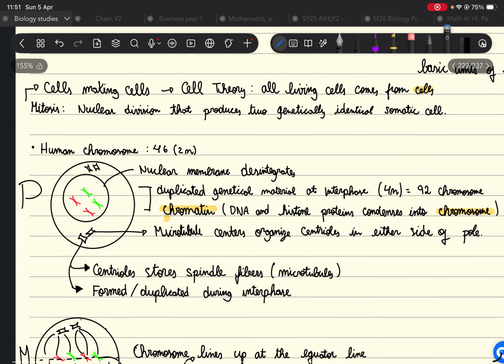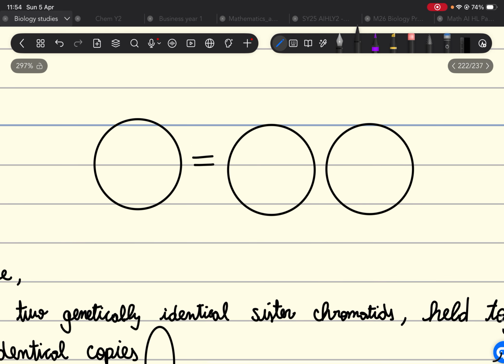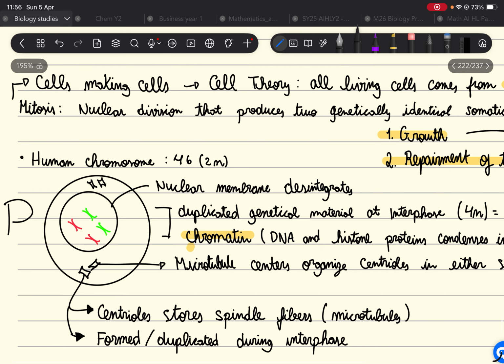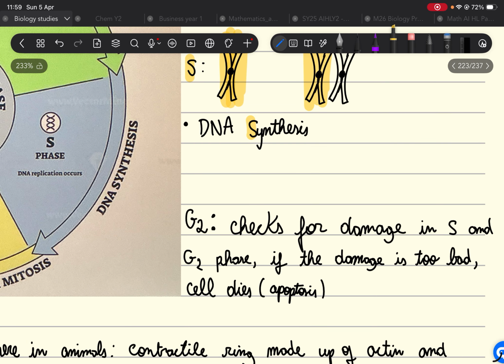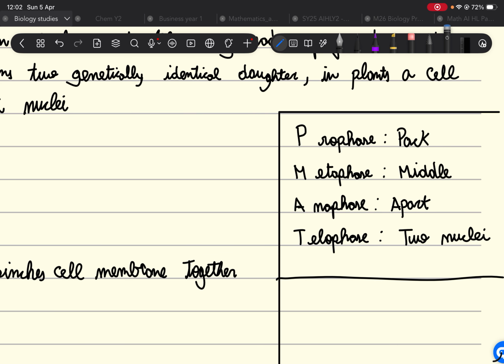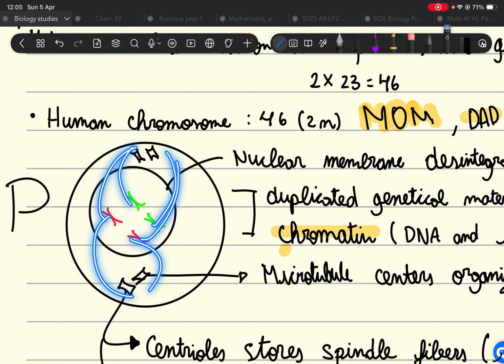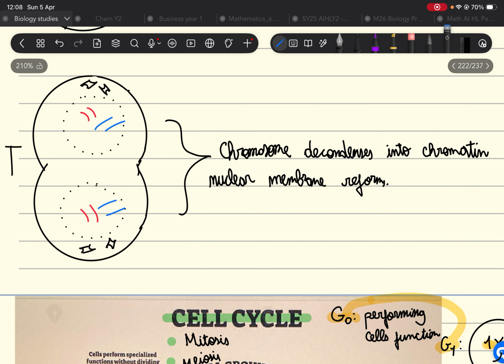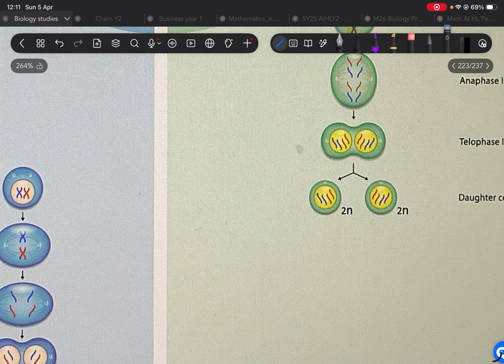IB Biology SL; D2.1- Mitosis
This video is a demonstration of the wonderful process of Mitosis explained by an IB student for other IB students.
"Students for Students"